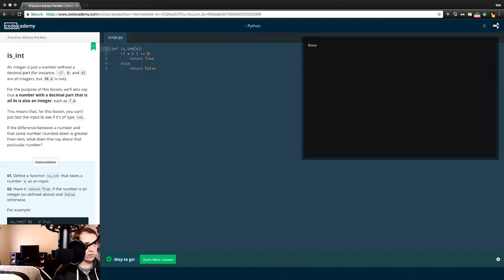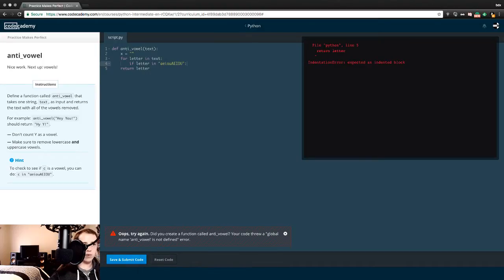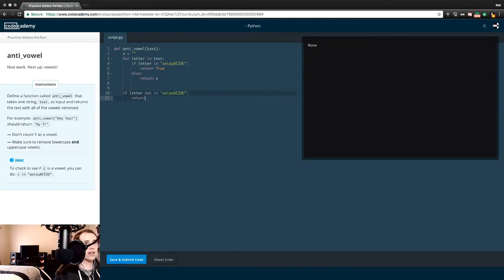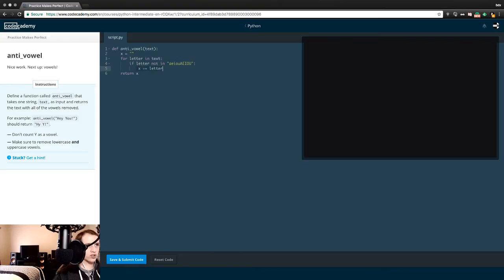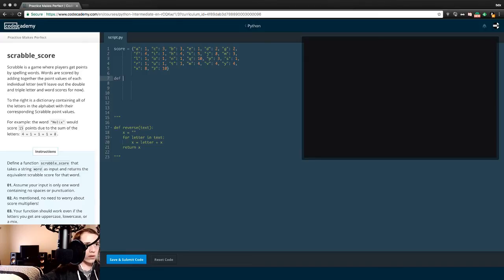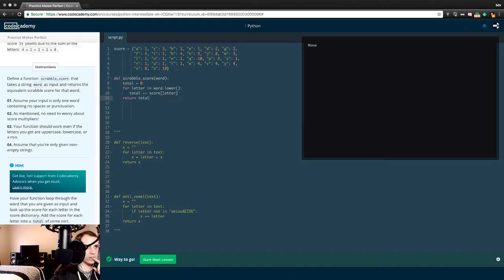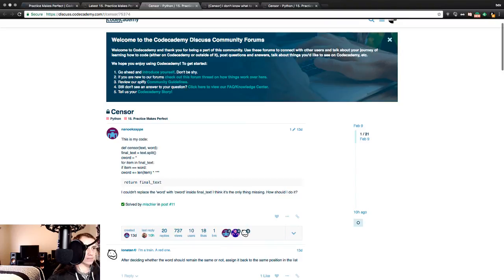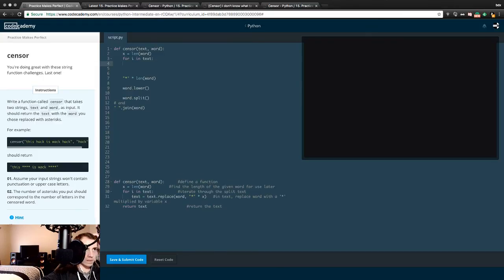Day 53 - Year of Streaming & Learning to Code